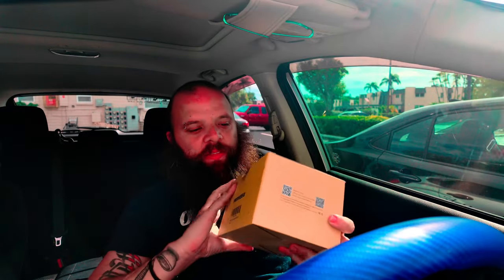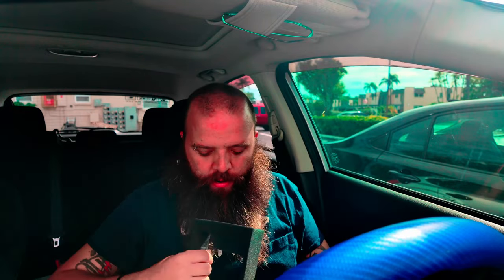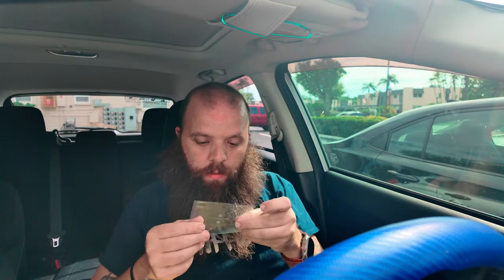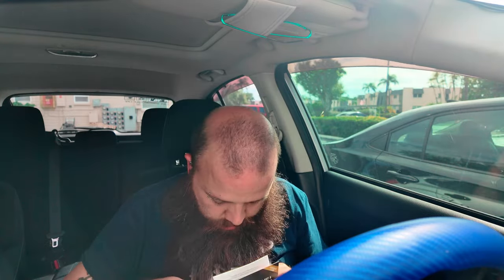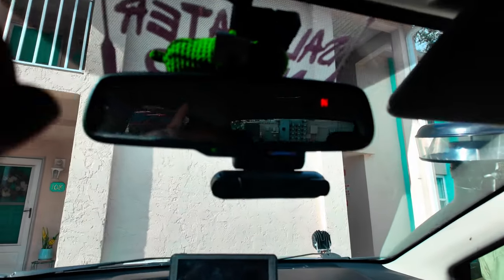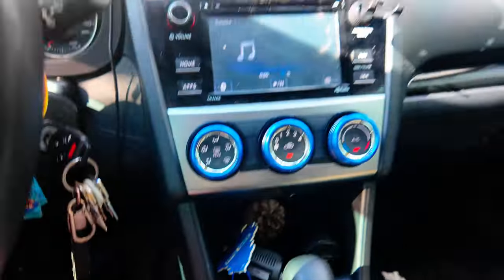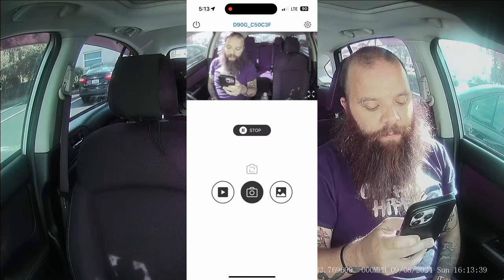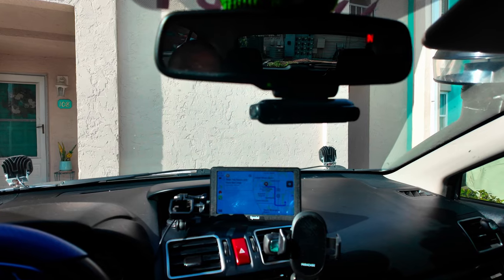Best Dashcam for RIDESHARE drivers in 2024 | Roam Roadless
In this video i give a review of the PRUVEEO 360 Degree View 4 Channel Dash Cam, this is a 4 in one camera, perfect for rideshare drivers, such as uber and lyft, ill also show you how to set it up and install it.

✅Travel
✅Crosstrek Build
✅Overlanding tips
✅Favorites
✅photography